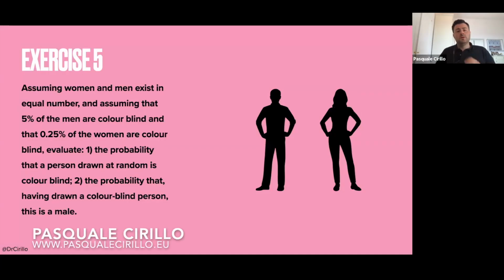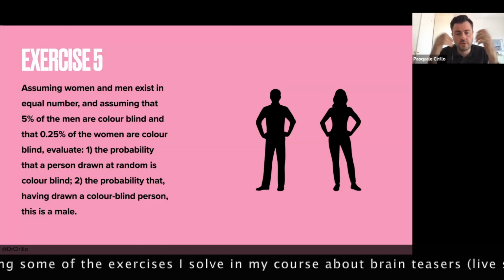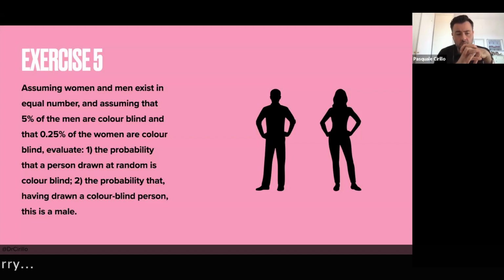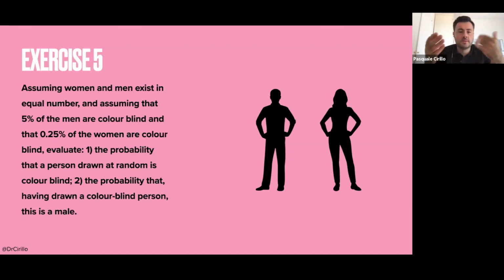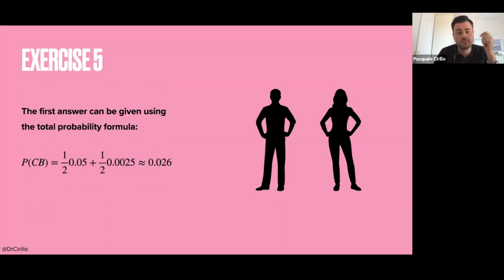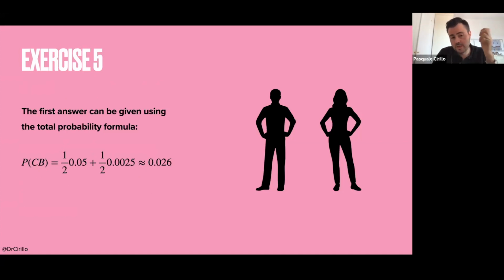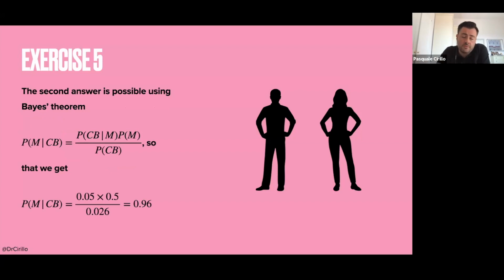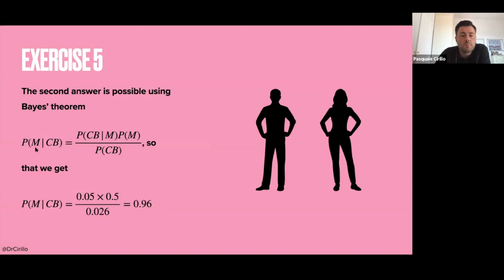Brain Teasers: 8. A little Bayes.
A simple application of the law of total probability and of Bayes' formula.